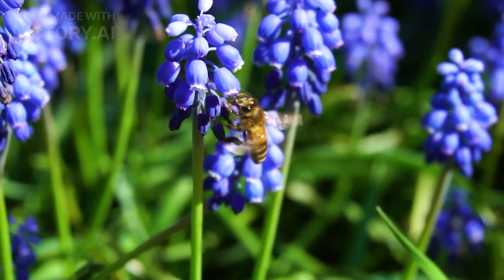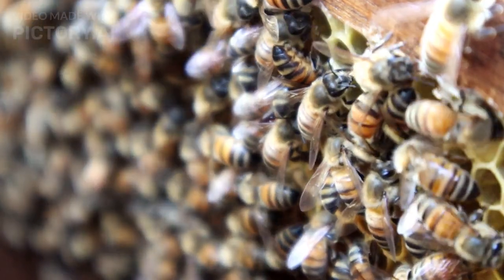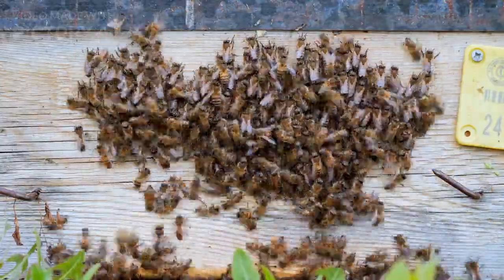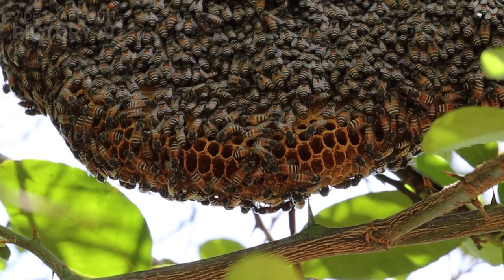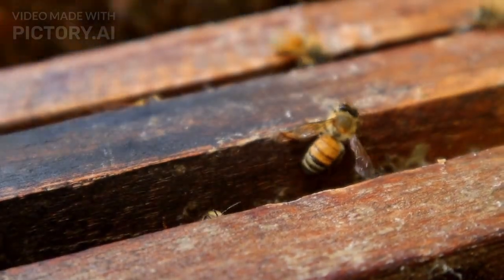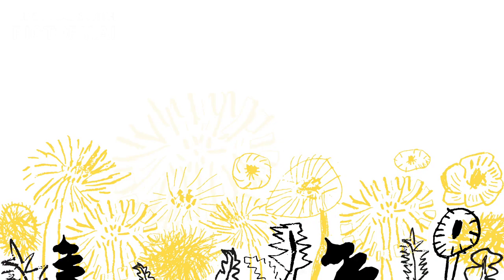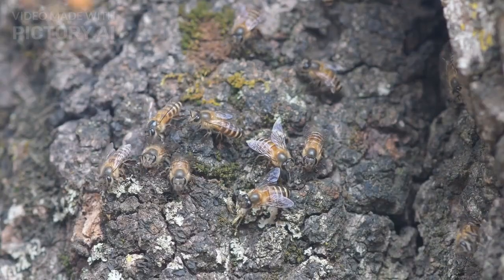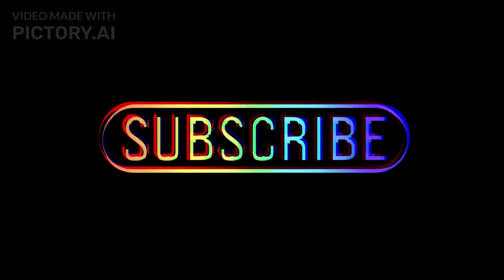🐝 How Bees Find Their Way Home | Incredible Bee Navigation Secrets 🌍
In this fascinating video, we explore how bees travel back to their hives with pinpoint accuracy! Learn the secrets behind bee navigation, including how they use the sun, landmarks, and pheromones to guide their way home. Whether they’re foraging for nectar or pollen miles away, bees always know the exact route to return to their hive. Discover how honeybees communicate with each other through the famous "waggle dance" and why their homing ability is crucial for the survival of the hive.

🔍 Topics Covered:

How bees use the sun for navigation ☀️
The role of landmarks and natural cues in bee homing 🏞️
Bee communication and the waggle dance 🐝💃
Importance of bee navigation for the ecosystem 🌸🌍